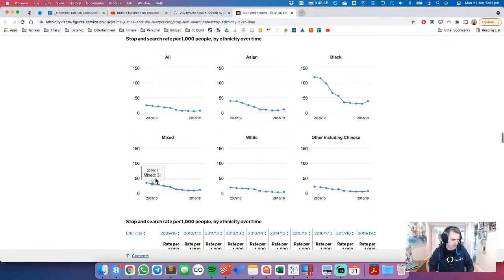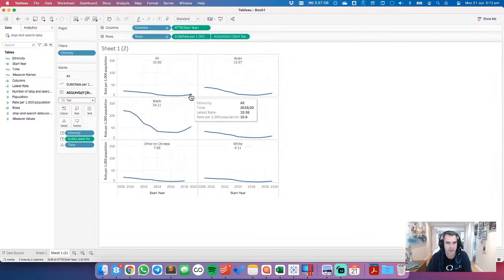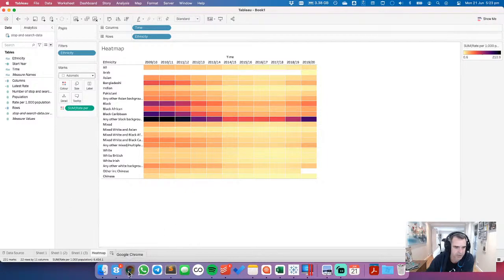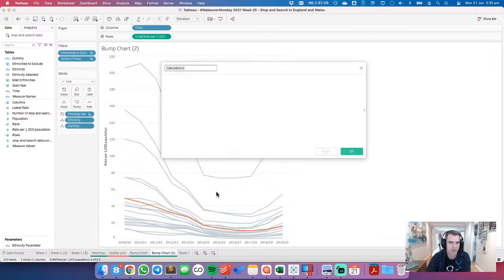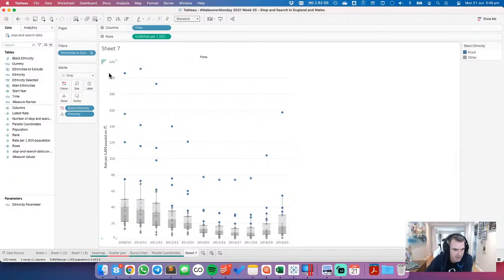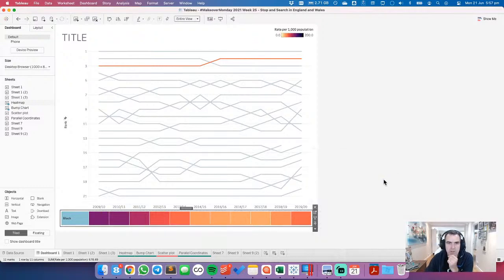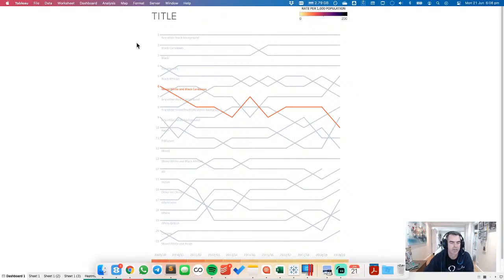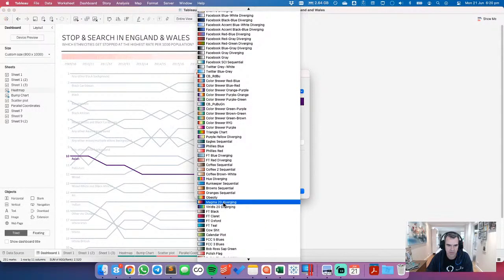Watch Me Viz - MakeoverMonday 2021 Week 25 - Stop & Search by Ethnicity in England & Wales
Tough topic this week, stop & search by race. What really stuck out to me is how much more likely anyone with black ethnicity of any type is to be stopped and searched. No one can tell me there isn't racism in the UK.

3. How to Create a Trellis Chart